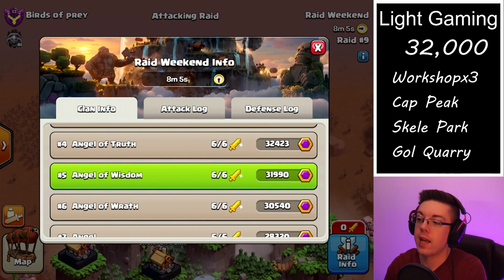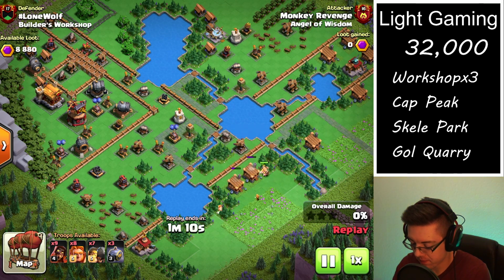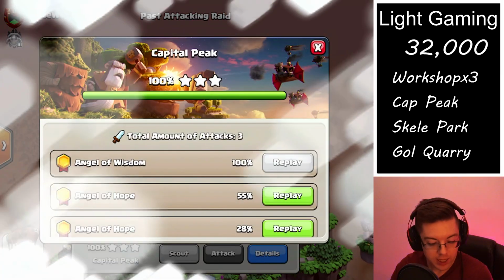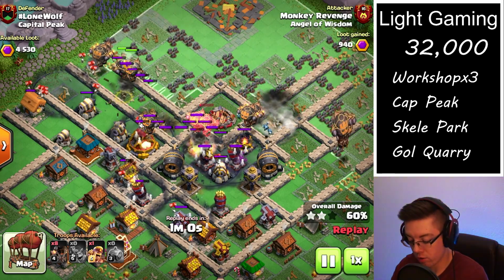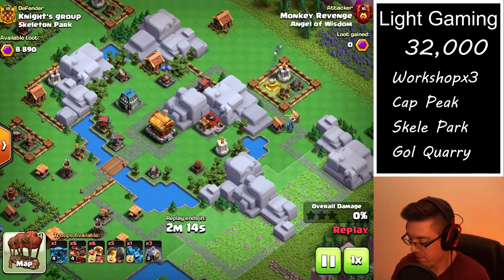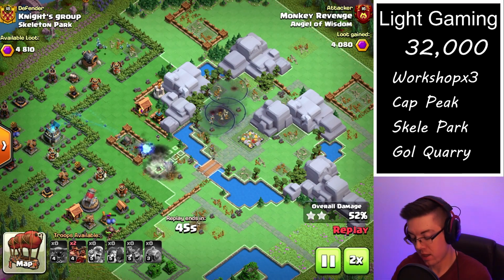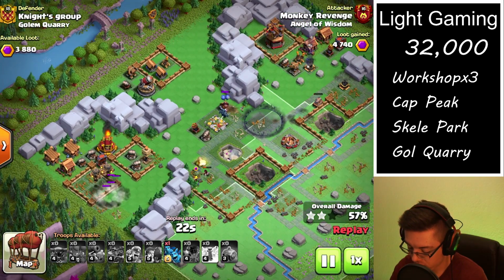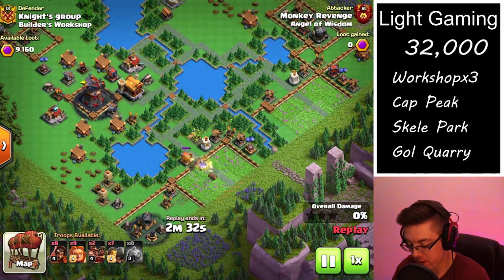How to Maximize Points in Capital Peak Raids